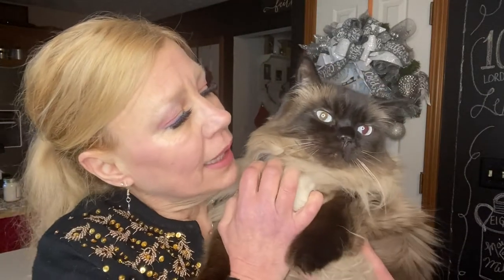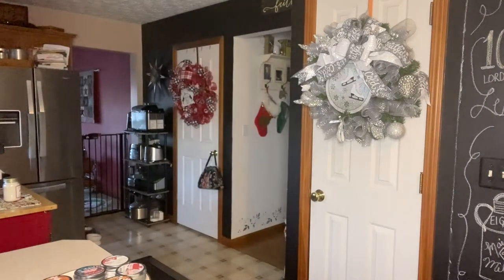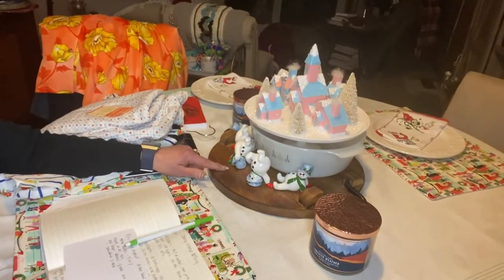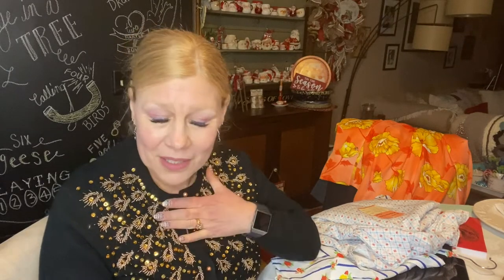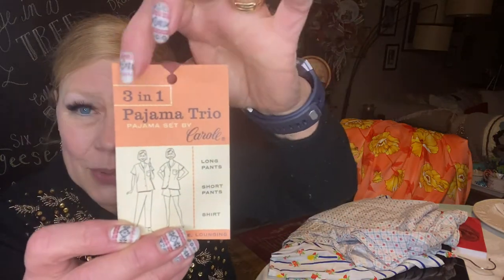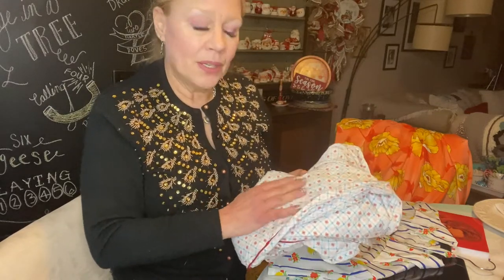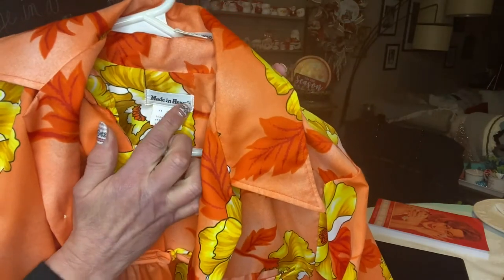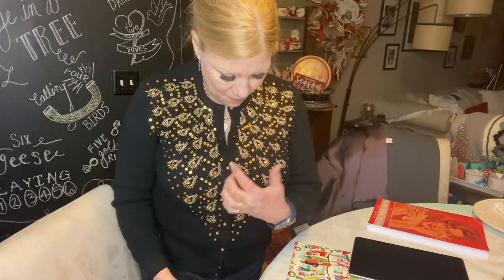Thrift Store Finds - PLUS - How to Date Vintage Clothing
Join me today as I share my finds from thrifting this week, as well as 8 ways to determine the age of vintage clothing.